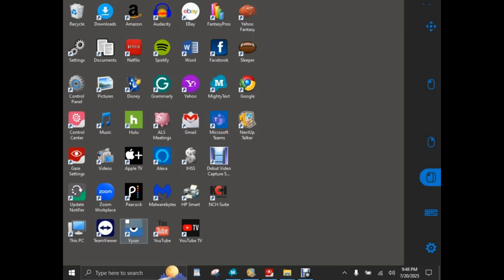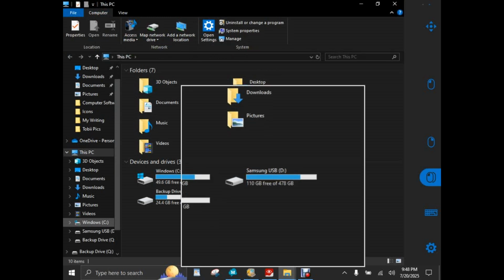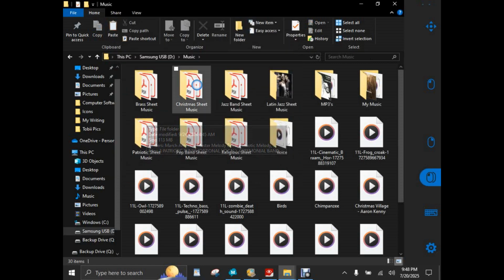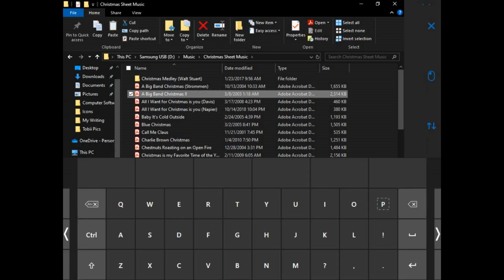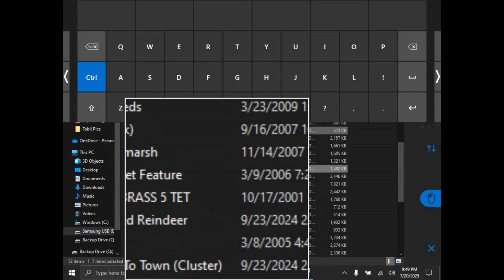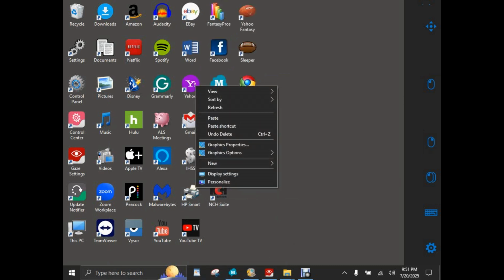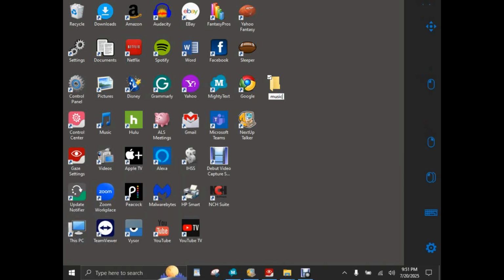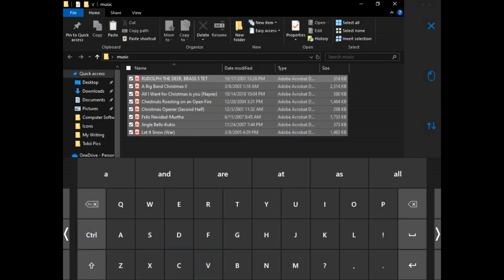Windows Control Cut Copy Paste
Using your keyboard shortcuts to cut, copy and delete